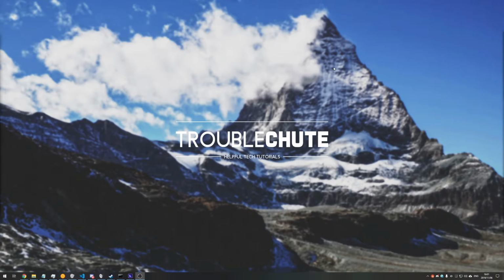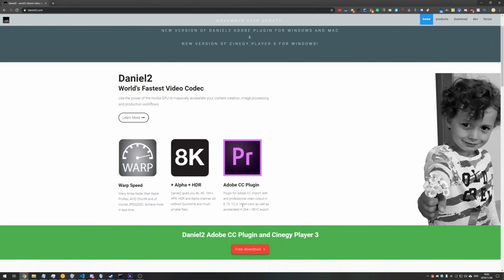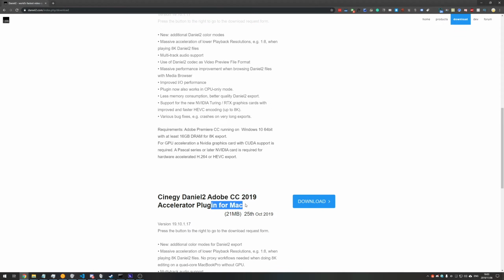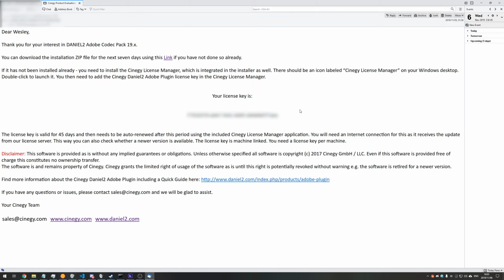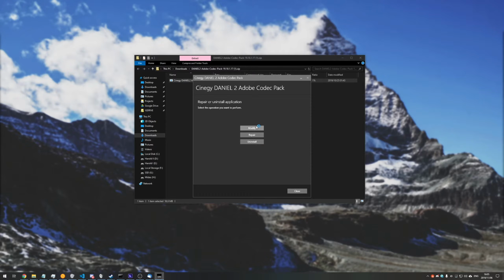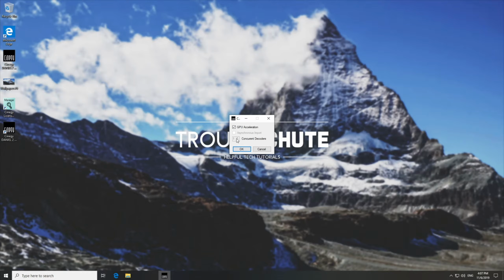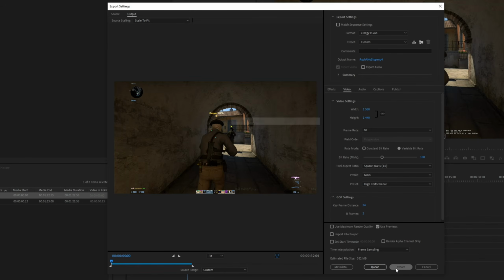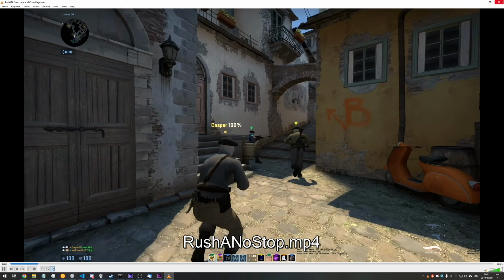How to Install Daniel2 | FASTER RENDERS | After Effects/Premiere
Rendering video can be slow and boring. Even though Premiere promises to "use GPU Acceleration" in rendering... It's only for certain effects and operations, most of the work is done by your CPU.
Using an external renderer like Daniel2 for h.264, HEVC and their proprietary Daniel2 codec can be a ton faster because they ACTUALLY support GPU accelerated encoding and decoding!

Another GREAT GPU-powered rendering solution, Voukoder [Video will be out the day after this goes live]

Timestamps
0:00 - Explanation
0:50 - Download Daniel2 Codec [Adobe Premiere/Encoder]
2:29 - FREE license key
2:52 - Install Daniel2 Codec
4:13 - Use FREE license key
4:50 - Daniel2 in Premiere Pro
5:44 - h264 example render
6:46 - Filesize + Quality